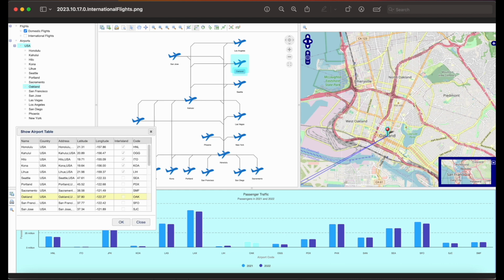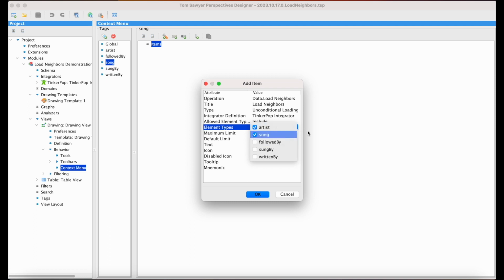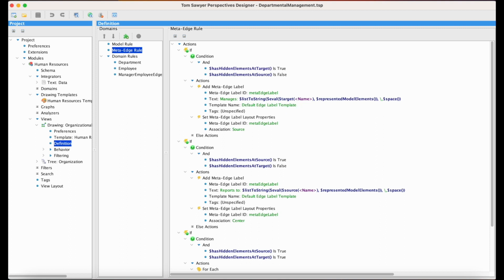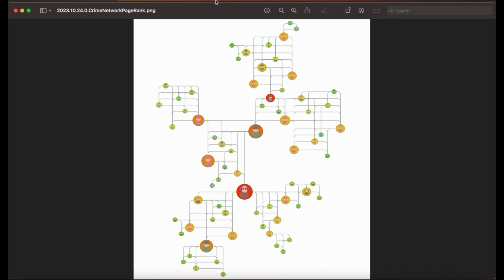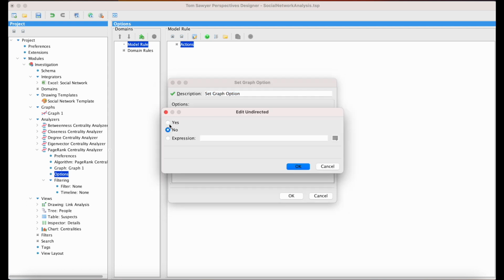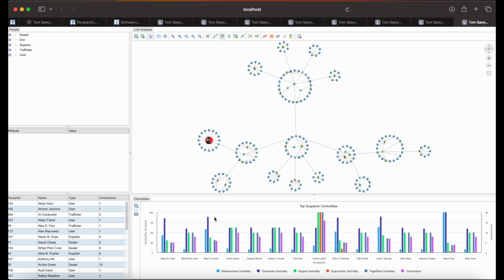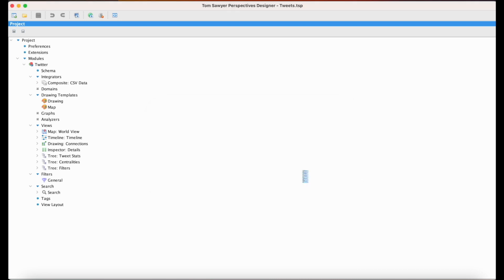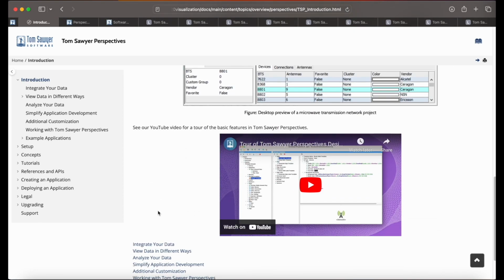Webinar: What’s New in Tom Sawyer Perspectives 12.0.0 for Graph Visualization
In this webinar, Dr. Janet Six introduces the latest release of Tom Sawyer Perspectives 12.0.0, highlighting powerful new tools for developers, schema designers, and end users.

What You’ll Learn:
 * How to use the new Load Neighbors feature to interactively expand graph views.
 * How to add and style meta-edge labels in nested drawings.
 * How to apply PageRank centrality for advanced network analysis.
 * How to add flags and comments in the Schema Editor.
 * How to generate and deploy applications that have custom Java code
 * What’s new in the revamped documentation.

Real-World Use Cases:
 - Social and crime network analysis
 - IT and organizational charts
 - Supply chain and infrastructure visualization

Timestamps:
0:00 – Introduction
0:16 – Overview of Perspectives 12.0.0 Features
2:30 – Load Neighbors Feature
6:00 – Meta-Edge Labels in Nested Drawings
15:00 – PageRank Centrality in Action
20:00 – Comparing Centrality Metrics
27:00 – Schema Editor Enhancements
28:00 – Generating and Running Web Applications
34:00 – Deployment Options (Docker, Kubernetes, AWS)
35:00 – Updated Documentation Overview
36:00 – Wrap-Up and Next Steps